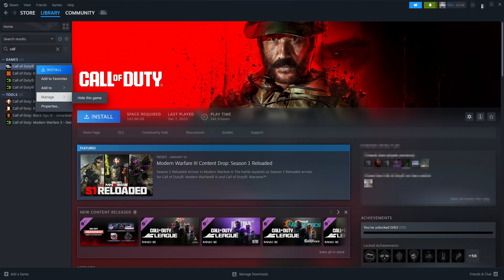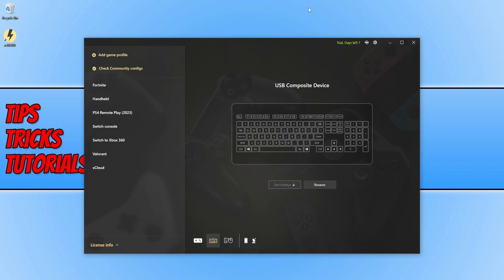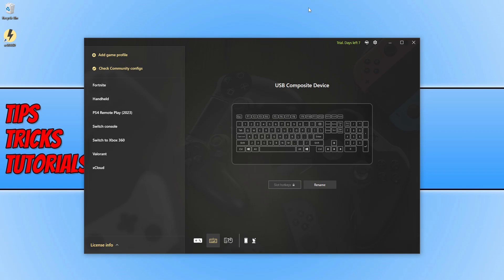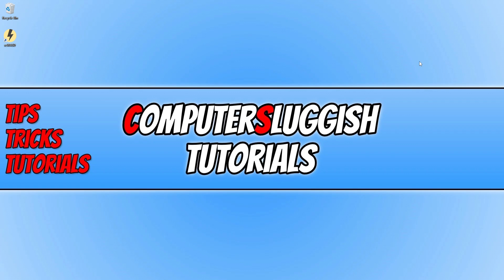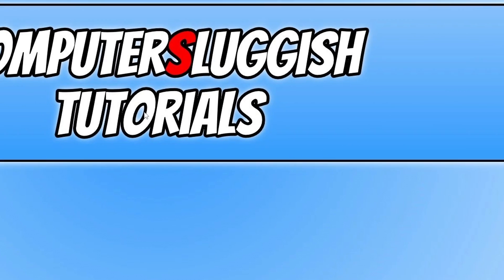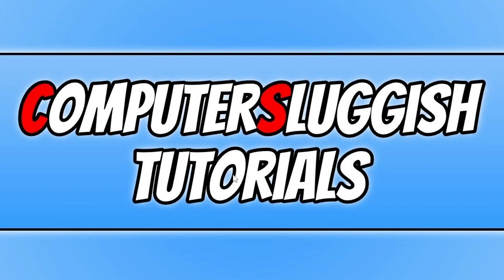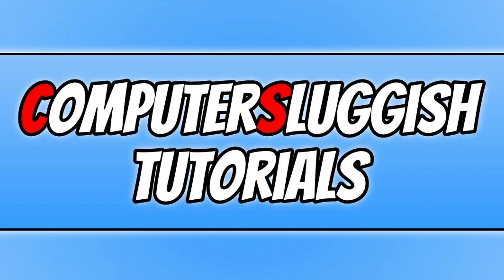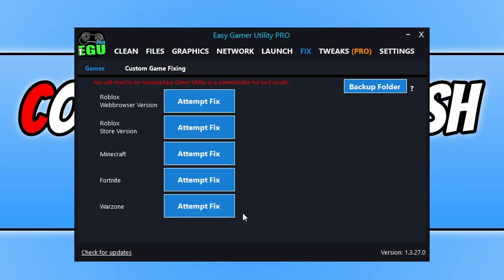One Setting To Fix Warzone 3 Crashing & Not Launching On PC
How To Fix Warzone Keeps Crashing Problems On Windows

In this video, I will be showing you how to fix Cod Warzone 3 crashing, freezing, and other errors on your Windows 10/11 PC or laptop.

So if you have been having issues like; crashes, freezing, black screen, not launching, DirectX errors, or even dev errors like 6068, then the simple methods I show in this video can easily fix the game.

Once you have done the methods you should then be able to jump back into a game without COD Warzone crashing on start up or not working.